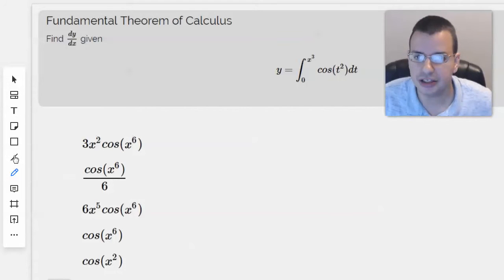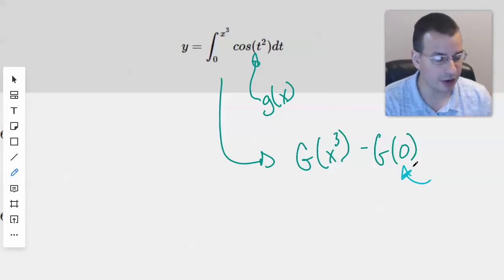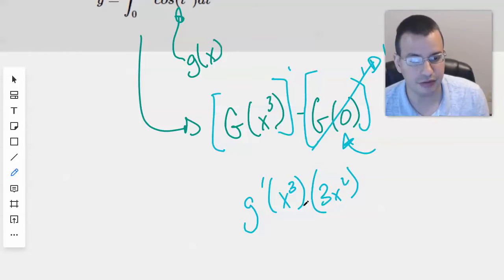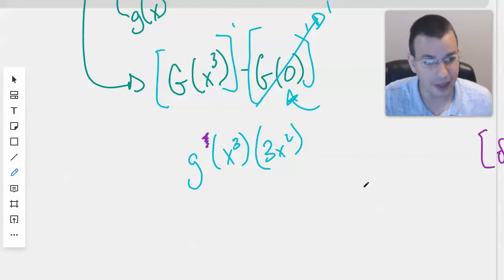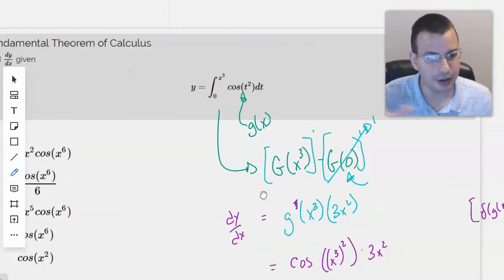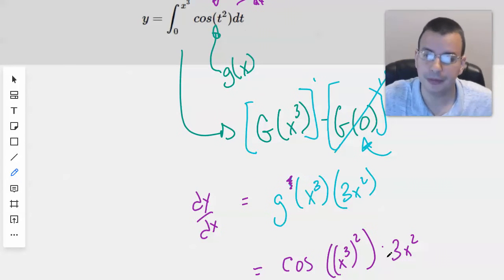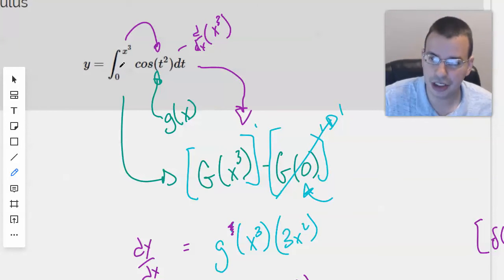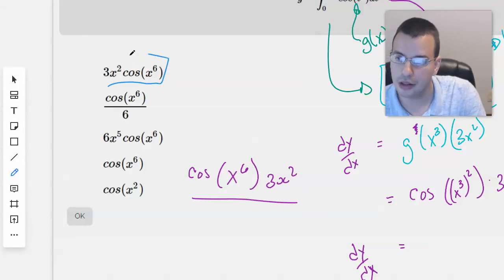Fundamental Theorem of Calculus